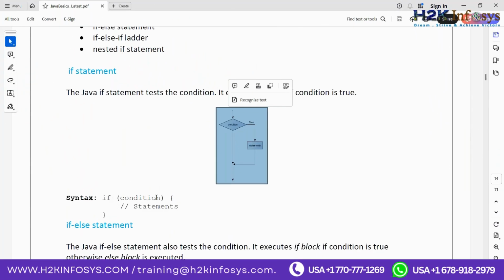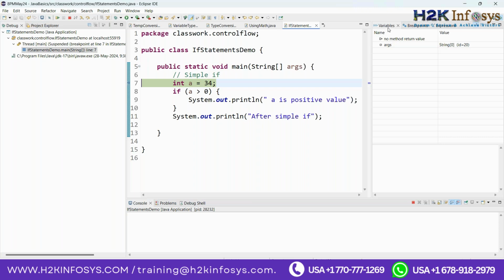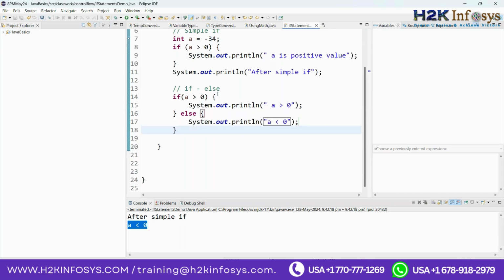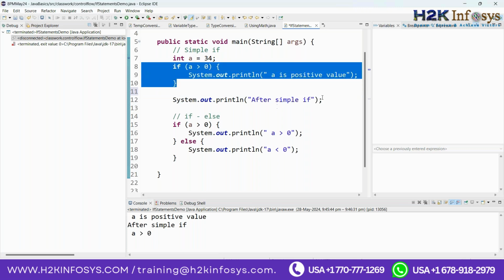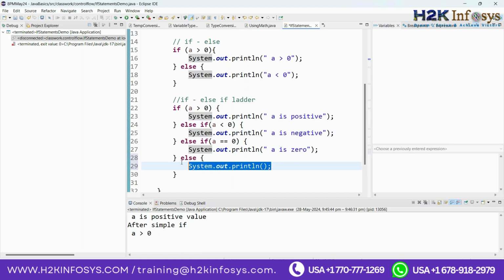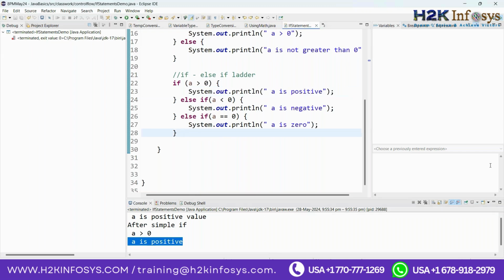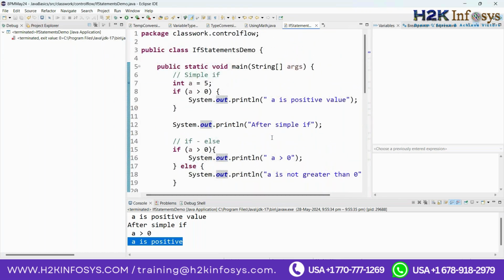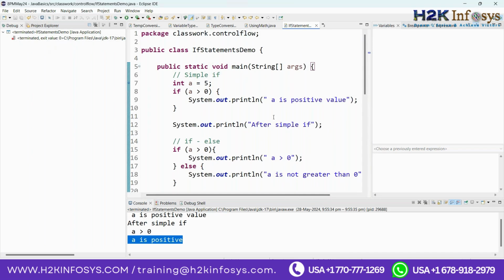How To Implement Conditional Statements In Selenium Part 3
Conditional statements are fundamental in automating complex testing scenarios using Selenium WebDriver. They enable testers to create scripts that can make decisions and execute different code blocks based on specific conditions, thereby increasing the robustness and flexibility of automated tests.

In this guide, we will explore the implementation of conditional statements in Selenium. Starting with an overview of basic conditional structures such as if, else if, and else, we will move on to more advanced constructs like switch-case statements. Each section will include detailed examples and real-world scenarios to illustrate the practical applications of these statements in Selenium testing.

You'll learn how to handle dynamic web elements, manage unexpected pop-ups, and execute different actions based on the presence or state of specific elements on a web page. By the end of this guide, you will have a solid understanding of how to incorporate conditional logic into your Selenium scripts, making your test automation more intelligent and adaptable to various testing conditions.